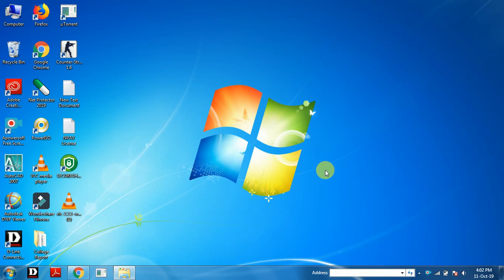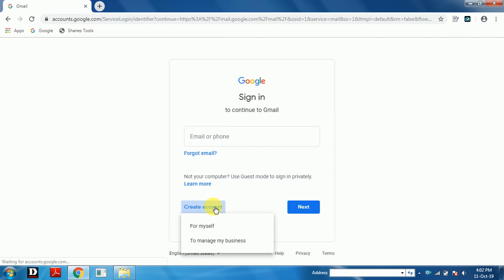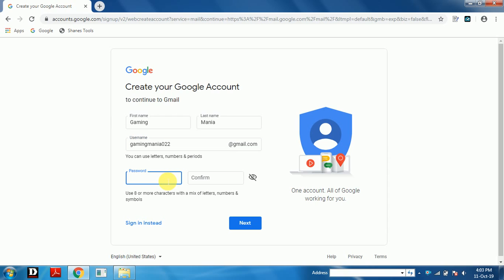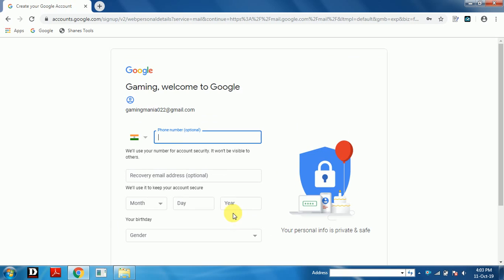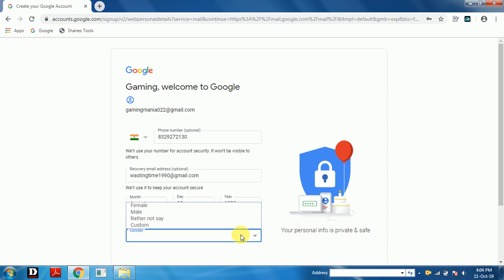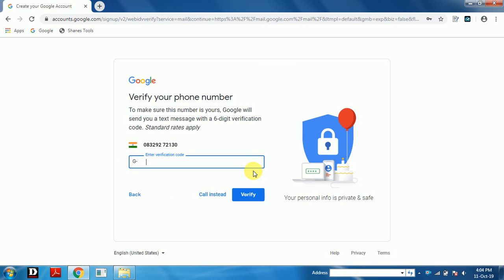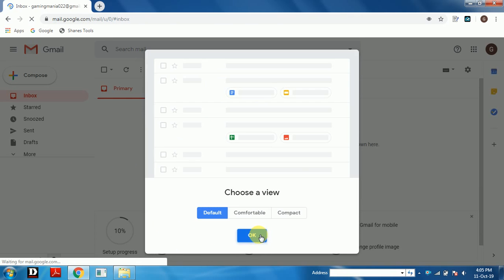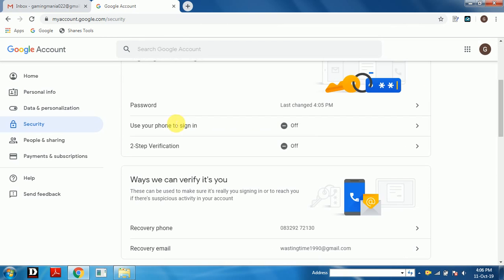How to create a new Gmail Account 2019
Amazon Mike and Tripod for mobile

If You have to earn money download this app and give my invide code
[9:44 PM, 10/10/2019] Dhiraj Gursale: Play games and earn Paytm cash!

🔥Install MiniJoy + upto ₹51🔥
💰Per invite + ₹23 💰
😍Grab ₹500 daily😍
💵Min withdrawal: ₹1💵

The sooner you join, the more you earn！💰

My invite code: G6ZX8P

Special Offers on Mobile, Computers, TV LED on Amazon